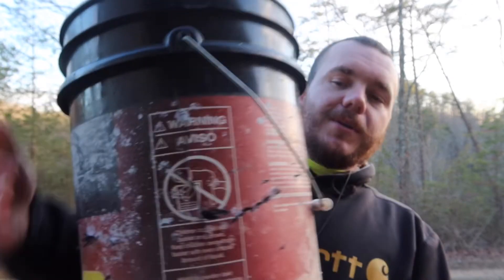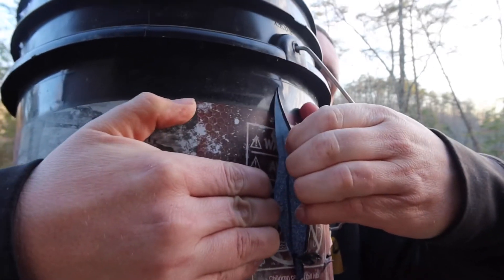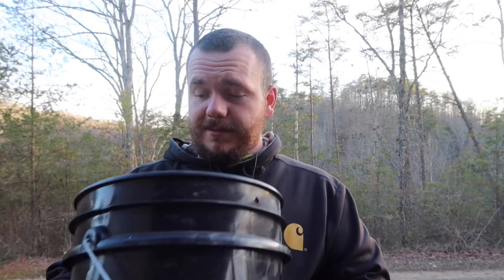launching a bucket to the moon! Amazing!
In this video I’m gonna be taking you on adventure with me! So check it out and watch the video thank you guys for watching.